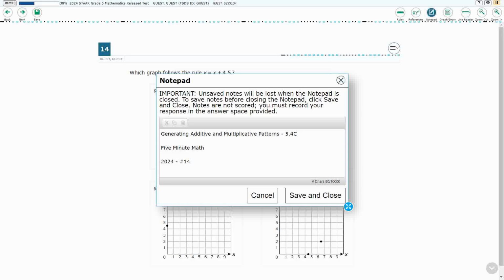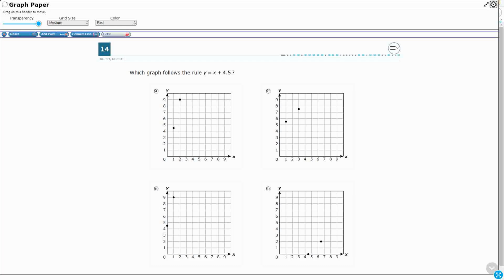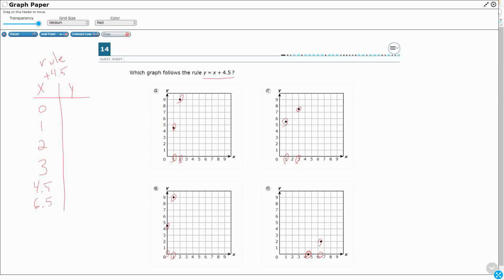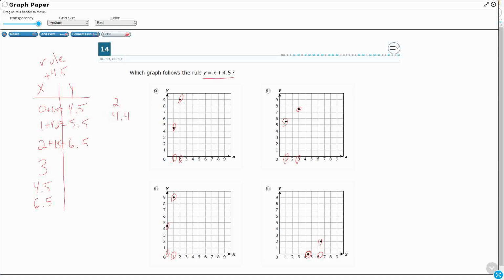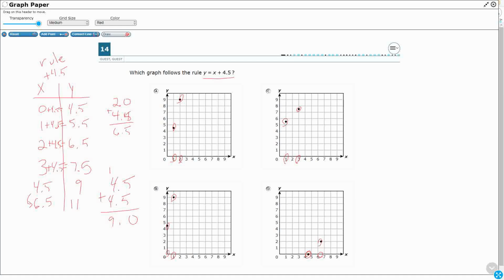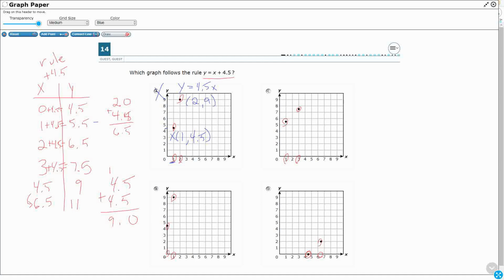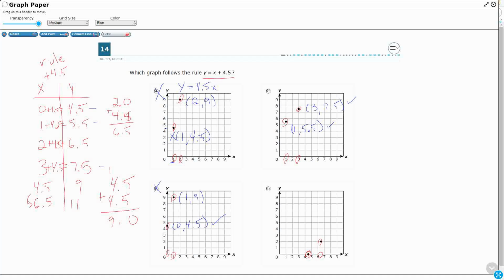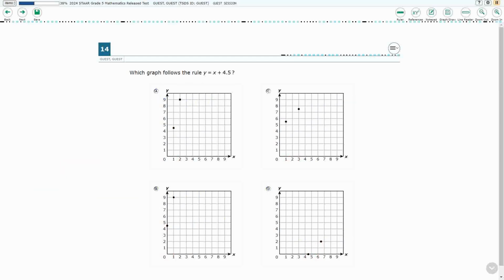5th Grade STAAR Practice Generating Additive and Multiplicative Patterns (5.4C - #17)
Practice generating a numerical pattern when given a rule in the form y = ax or y = x + a and graph with a test item from the 2024 STAAR test (#14 - 5.4C).